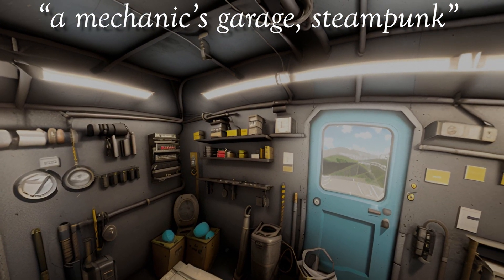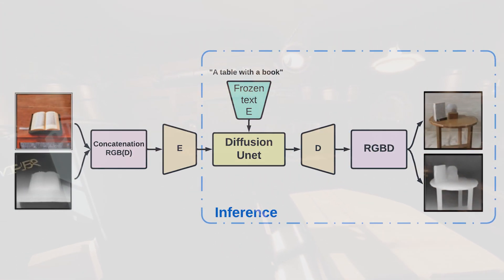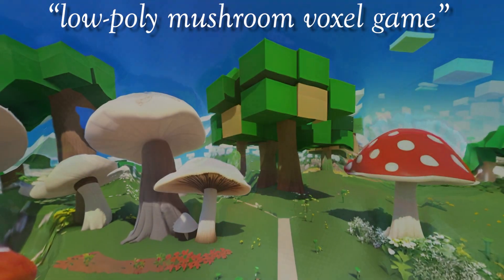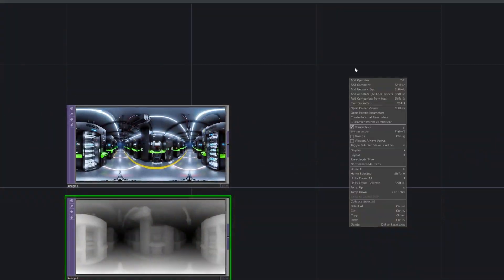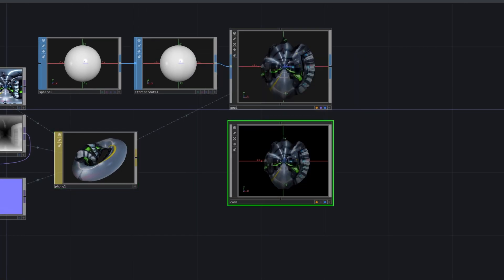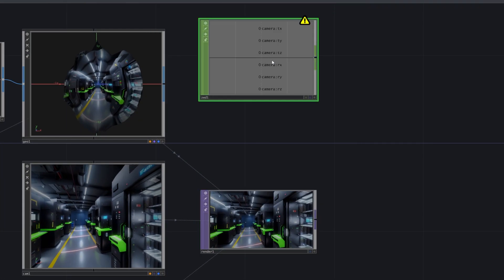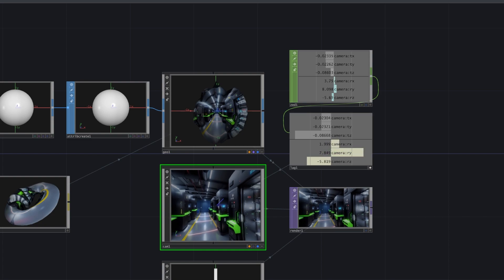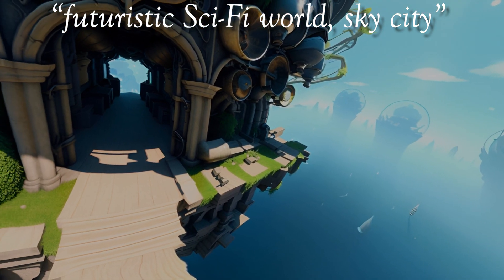Intel & Blockade Labs present: DepthFusion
Intel Collaborators:
Gabriela Ben Melech, Intel Labs
Diana Wofk, Intel Labs
Estelle Aflalo, Intel Labs
Shao-Yen Tseng, Intel Labs
Jean Yu, Intel
Fabio Nonato, Intel
Matthias Müller, Intel Labs
Vasudev Lal, Intel Labs
Blockade Labs Collaborators:
Scottie Fox - ML Research
Alex Redden - ML Architect